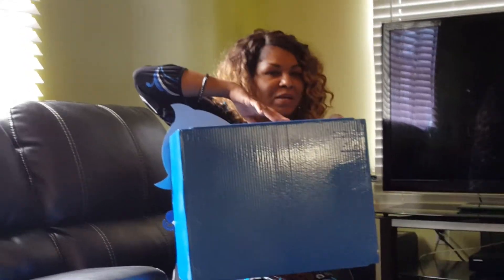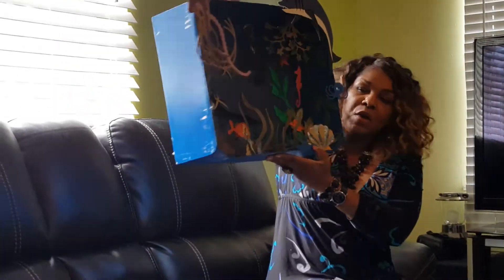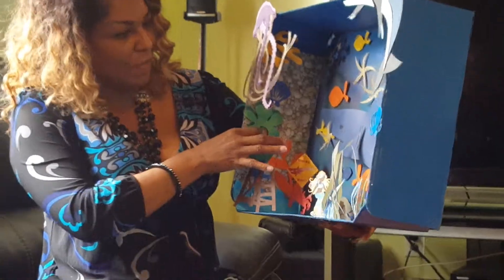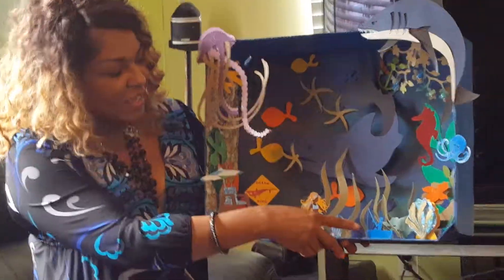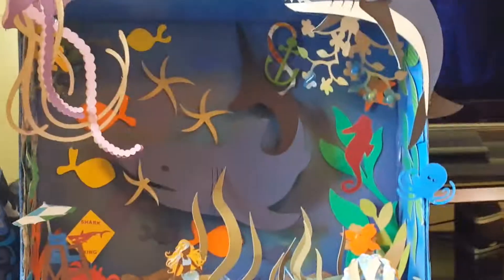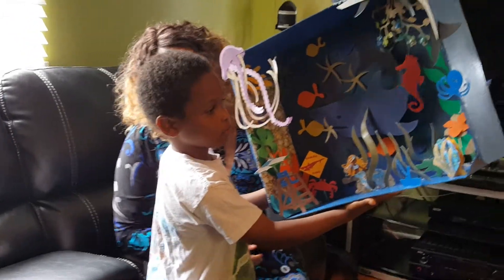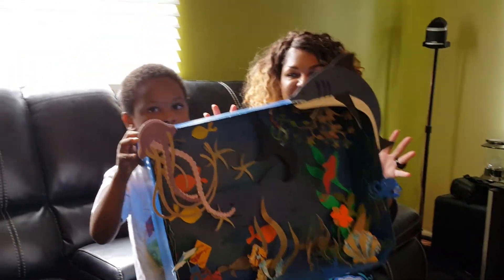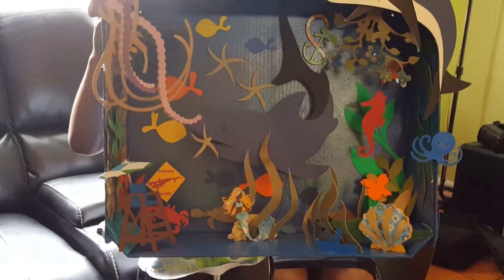Cricut is amazing! Year end kindergarten project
Shark tank comes alive with cricut, paint, hot glue, and a creative mind!